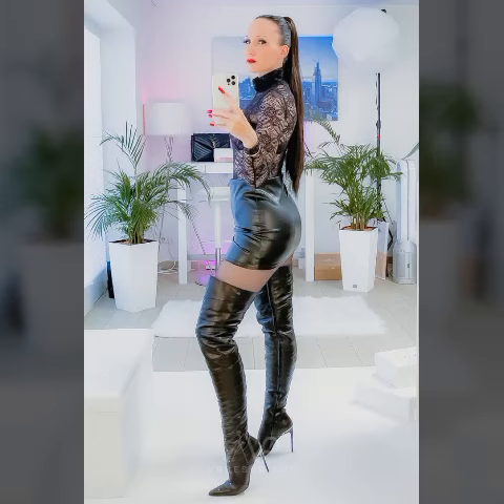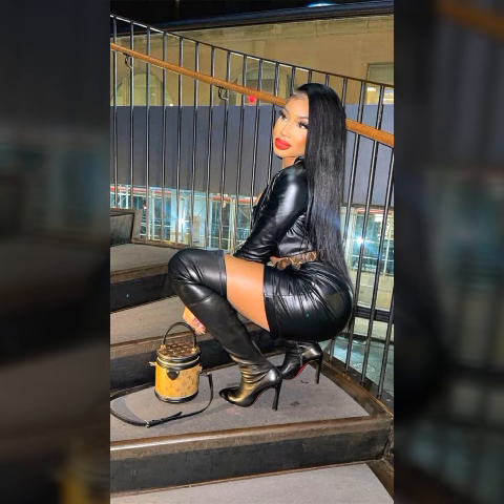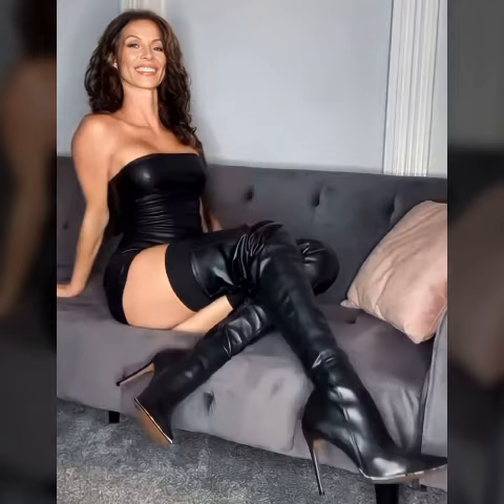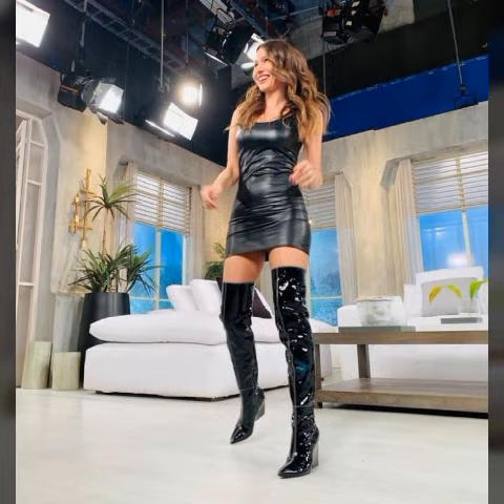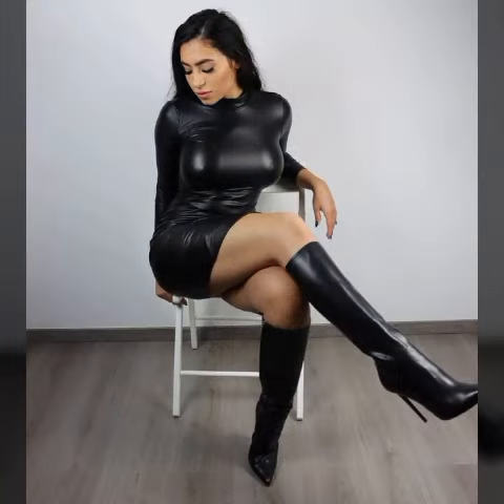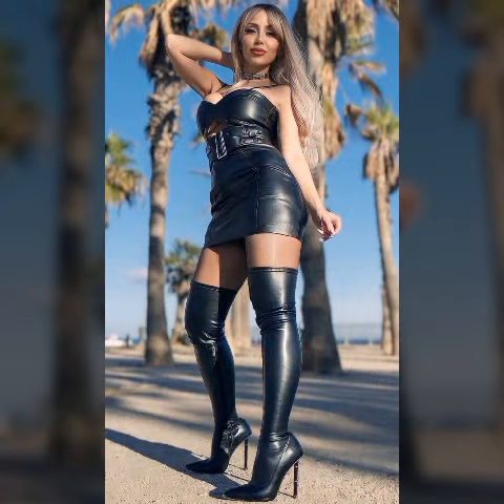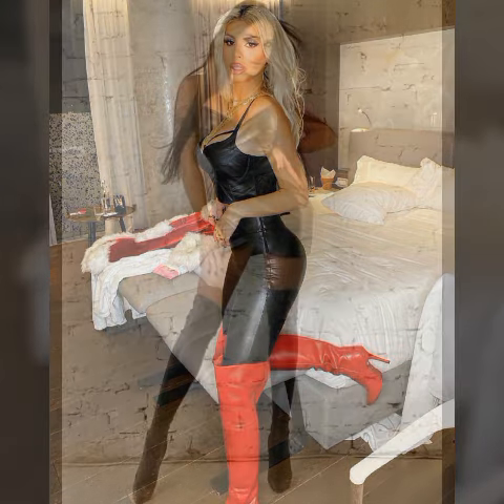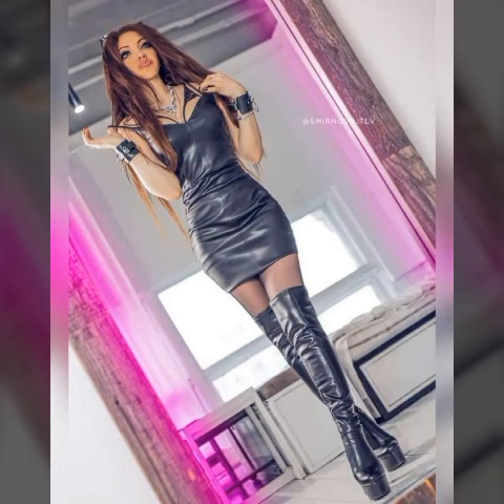2024//2025 beautiful demanding popular Leather Dresses Outfits Collection for ladies over50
2024//2025 beautiful demanding popular Leather Dresses Outfits Collection for ladies over50